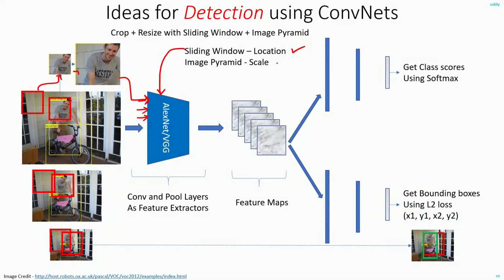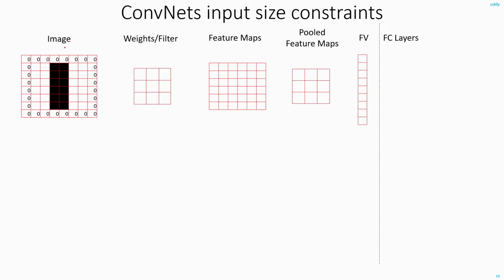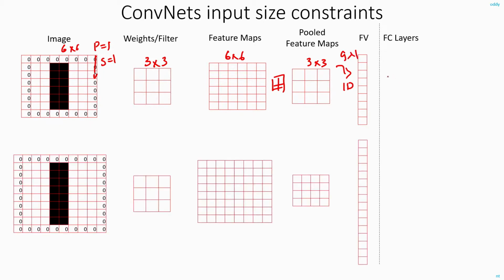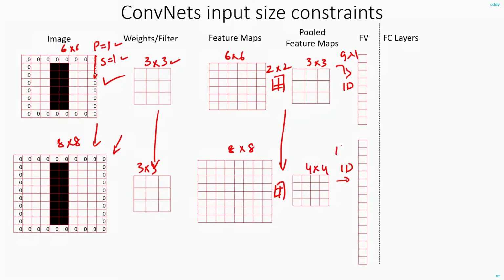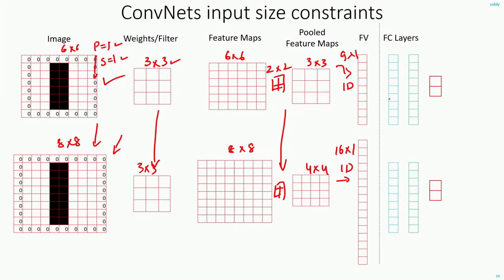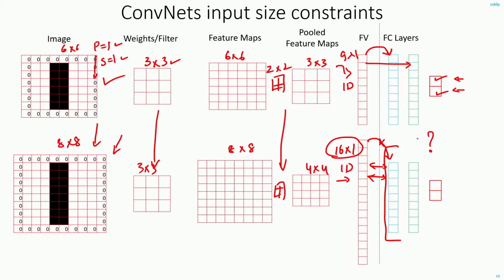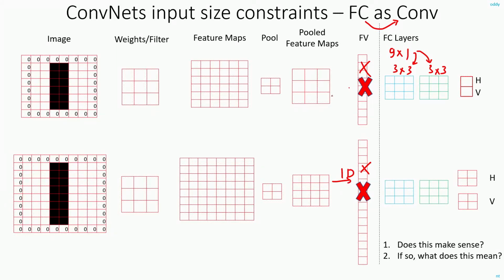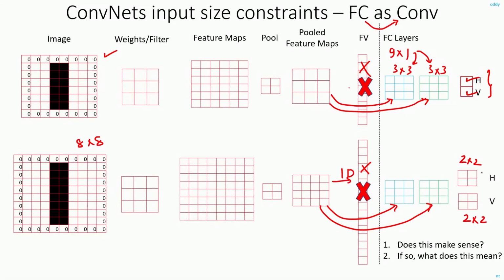C 5.2 | ConvNet Input Size Constraints | CNN | Object Detection | Machine learning | EvODN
The problem we discussed in the previous video was that, using the Sliding window technique and taking the crop of the image at different locations, I am ending up with too many inputs to my Localization network.

How do I reduce this?
Since the ConvNets internally use the Sliding windows, we need not in fact crop the image at all the locations, we can feed the complete image as input to the network. So, this way, lets say, we will be able to take care of the Sliding Window issue?

Now, what about the Image Pyramid with 6 different scales?
This is where the problem comes. Since we know that the ConvNet expects inputs of fixed size, I will not be able to use the images of different scales as input.

So, how do we solve this problem?
To, solve this, lets first understand why the ConvNets expect fixed size input images in the first place.
As, you will see in the video, the convolution and pooling layers have no problems processing images of different sizes. The restriction comes from the Fully Connected layer. Since the FC layer uses the dot product operation, it expects the Feature Vector to be of a fixed size.

Now that we have understood the root cause of the problem, how do we fix this?
To solve this, as we have already discussed in one of the earlier videos we can implement the FC layer as a Convolution operation.
This will remove the fixed size restriction.
But if you observe the output of this operation, you will see that, you will end up with different sized outputs.
For a 6x6 image with a 3x3 convolution with Stride=1 and Padding=1 and 2x2 Pooling, the output will be a 3x3 matrix. With FC layer converted to Convolution operation, I have to use a 3x3 filter, which gives me a 1x1 output. Lets say, this will just say if there is an object or not.
But if I scale this image (Image Pyramid) to 8x8, the output of the network will be 2x2.

Now the question is, is this the output I am expecting?
Does this make sense?
If so, what does this 2x2 output mean, if I just want to know the presence or absence of an object?

Lets discuss in the next video.
This is a part of the course 'Evolution of Object Detection Networks'.